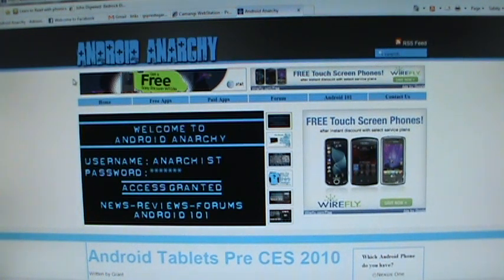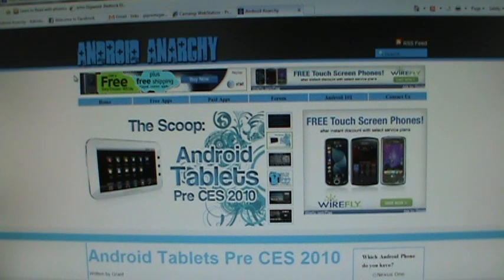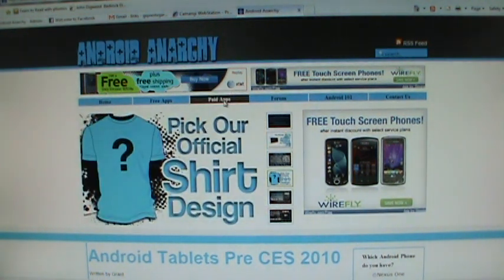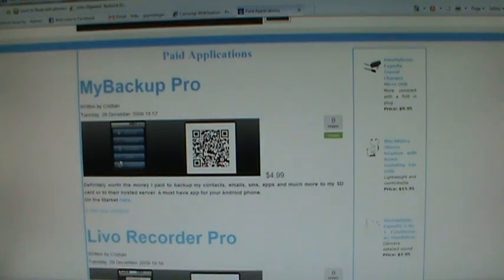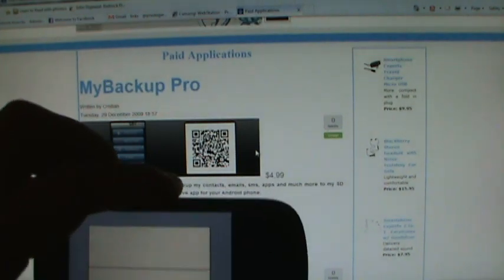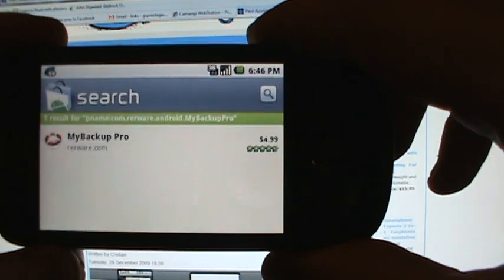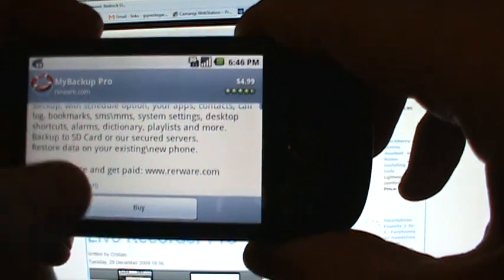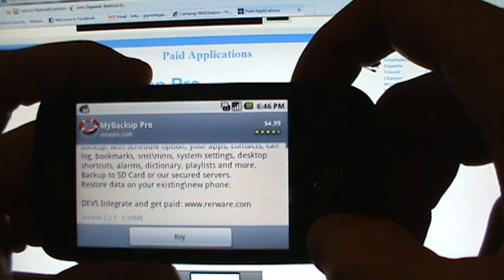Using the Barcode Scanner with Android Anarchy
This video details how to use the Barcode Scanner application with the new AndroidAnarchy.com website. We are constantly reviewing applications and we provide qr barcodes on our site where you can directly link with the applications on the market for instant download.